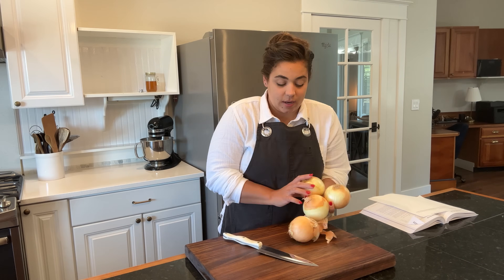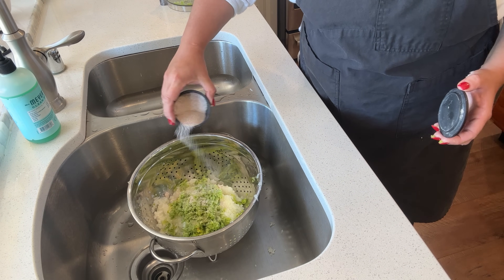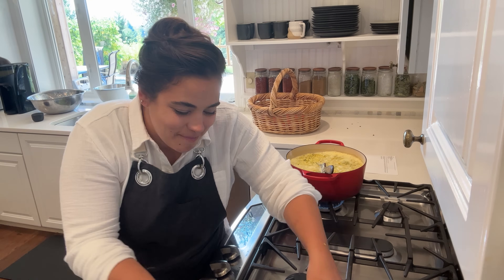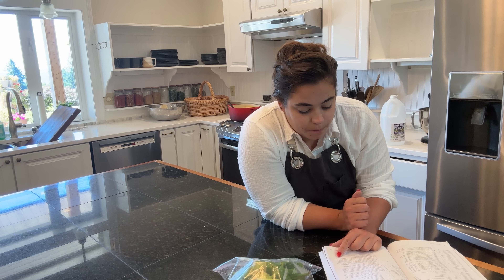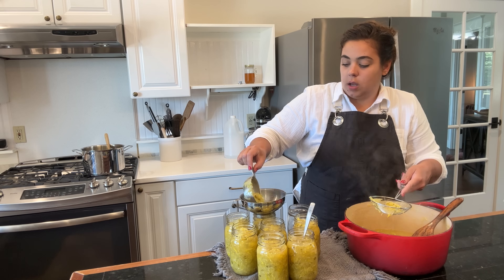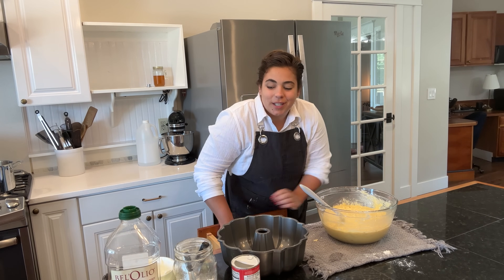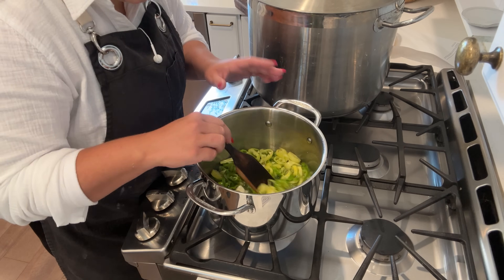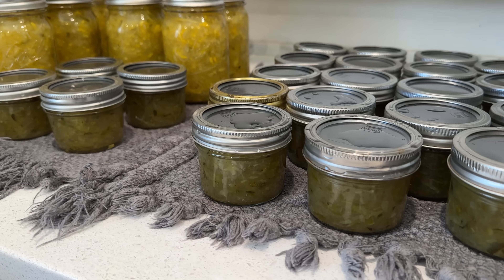Preserving the Summer Harvest for Winter Enjoyment!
Canning Supplies:
30-quart stainless steel stock pot
18-inch wooden spoon

Food Preservation Equipment:
Vacuum Sealer

Bulk Food Storage Containers:
1 Gallon Glass Jars
1/2 Gallon Glass Jars

30-Day Free Audible Membership with 2 Free Books